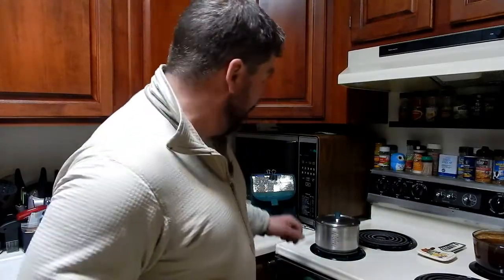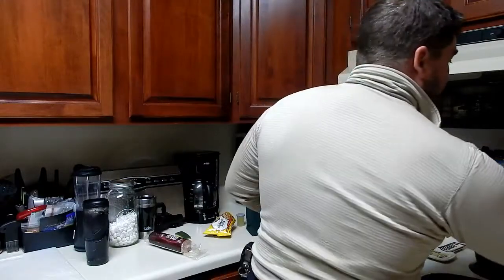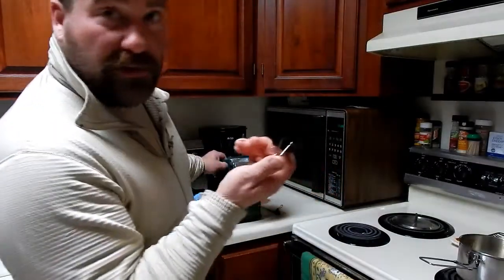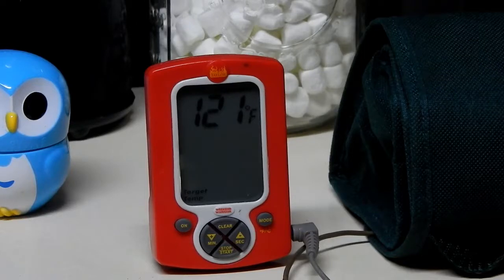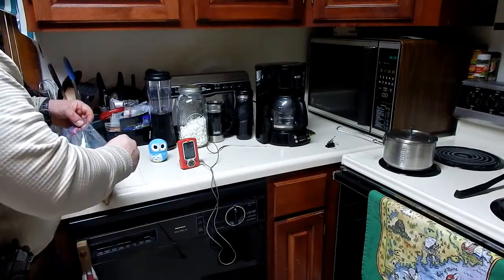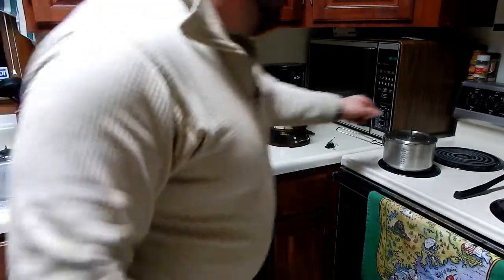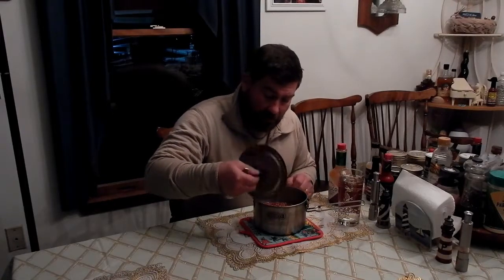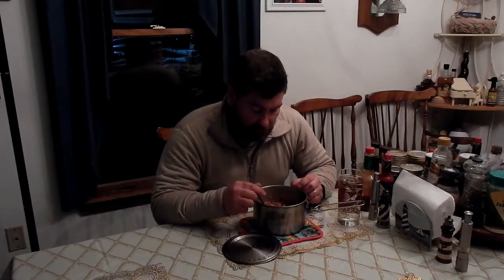How to cook using less energy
If you have any suggestions  let me hear them in the comments!